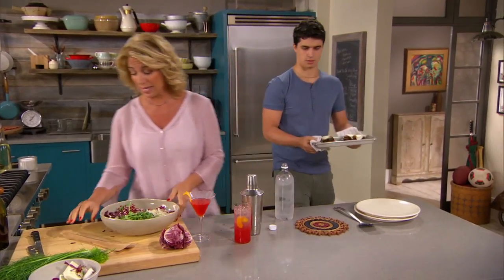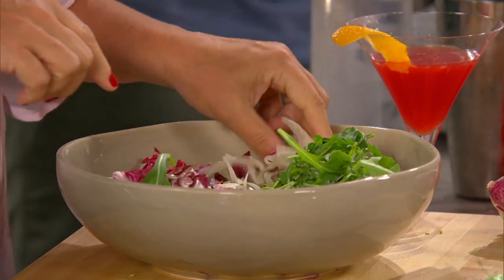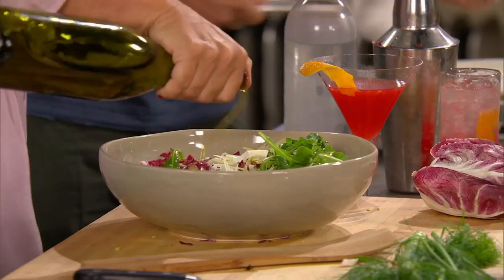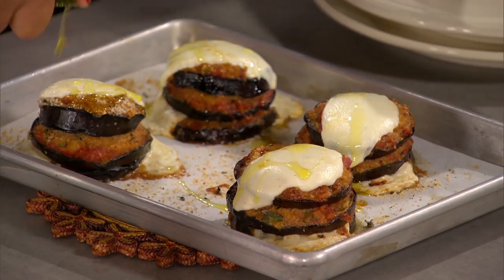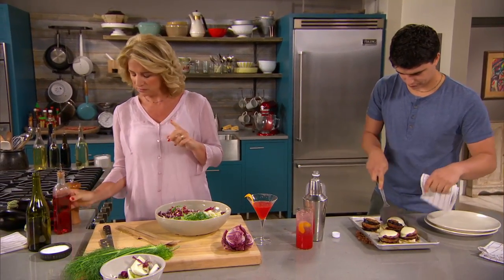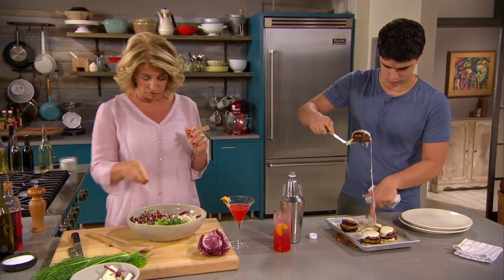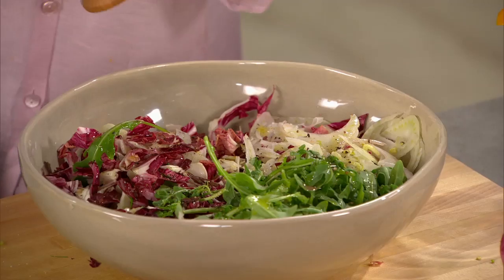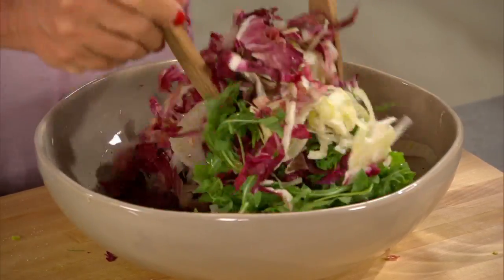Simple Italian Tri Colore Salad - Mad Hungry with Lucinda Scala Quinn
Lucinda Scala Quinn and her son Calder Quinn make a tri colore salad with radicchio, arugula and shaved fennel.